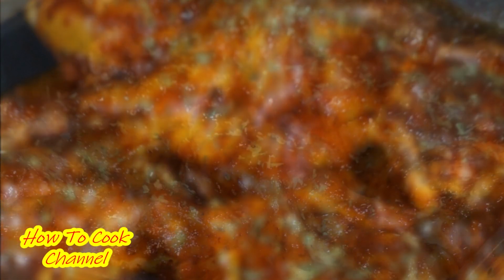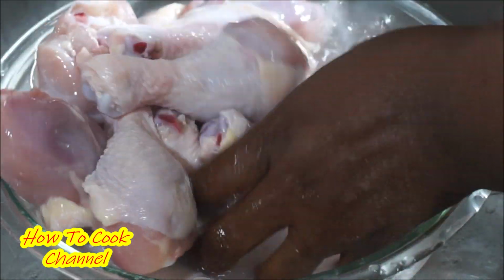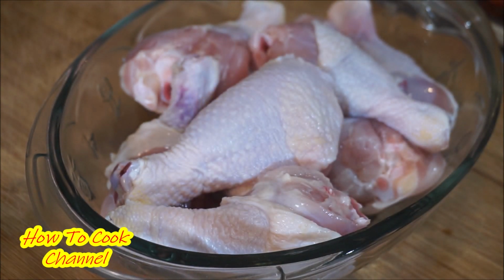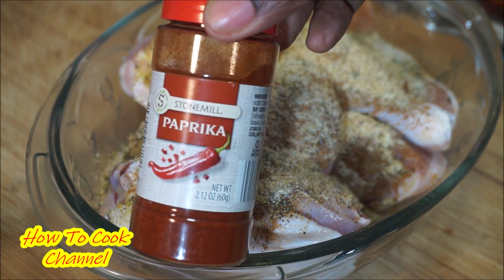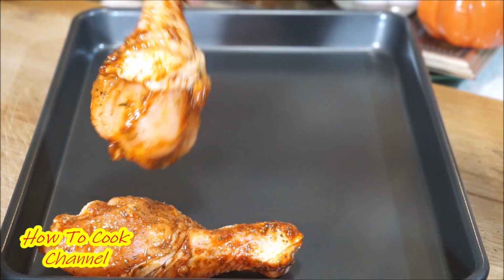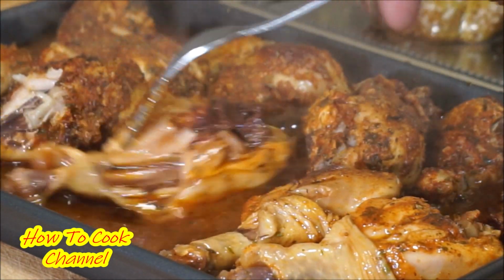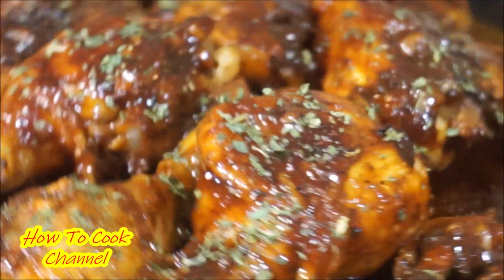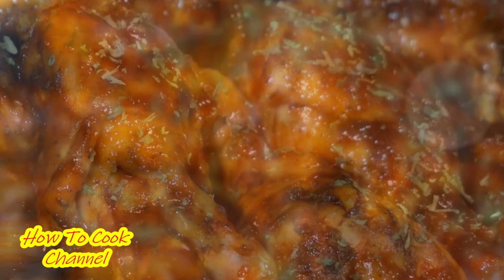How To Make HONEY GARLIC CHICKEN DRUM STICKS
Hello my love bug gooooooooodies

Another Requested recipe is finally here on your table How To Make HONEY GARLIC CHICKEN DRUM STICKS

1 tsp apple cider vinegar
1 tbsp. all purpose seasoning
1 tsp salt/1tsp black pepper
1 tsp cinnamon powder
1 tsp lemon pepper
dried thyme
1 tsp onion powder/1 tsp garlic powder
1 tbsp. paprika
1 tsp ground ginger
1 tbsp. cane sugar
1 tbsp. fresh garlic
hot pepper saUCE (AS NEEDED)
Parsley (as needed)
1 tbsp. extra virgin olive oil
2/3 tbsp ketchup (optional

MAKE SAUCE
use sauce from chicken
1 tsp apple cider vinegar
1 tbsp. paprika
1/4 cup honey
BAKED IN A PRE HEATED OVEN ONLY
@375 TOTAL BAKING TIME 1 HOUR